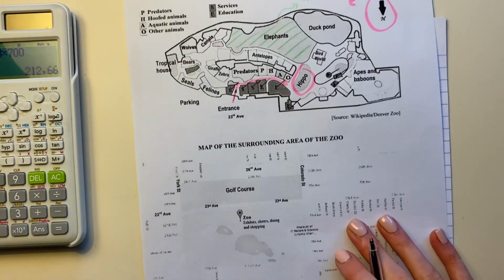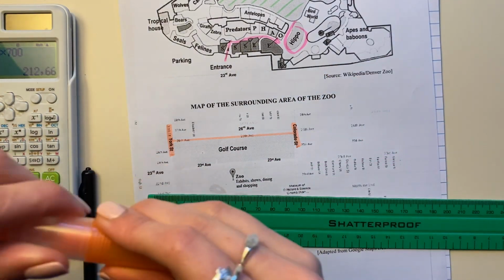Maths Lit - Paper 2 Nov 2016 (Q4.2. - mapwork, direction & area)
To view the rest of this past paper, please go to playlists and access "Maths Lit - Paper 2 Nov 2016 (DBE)".